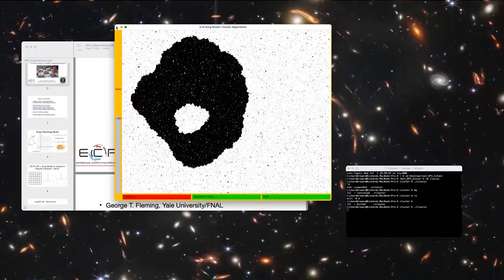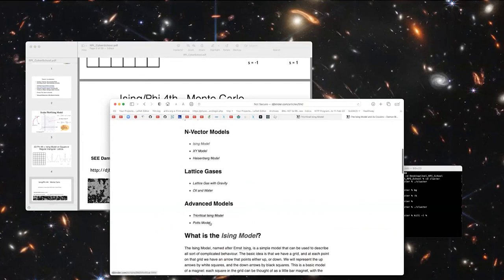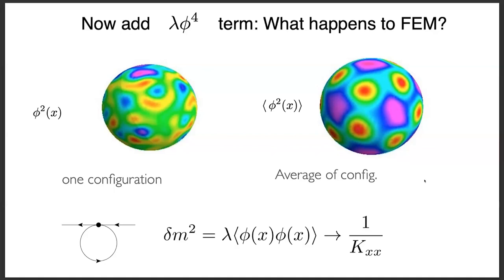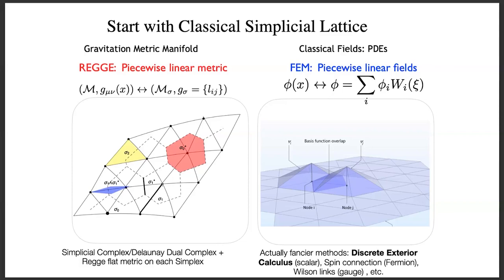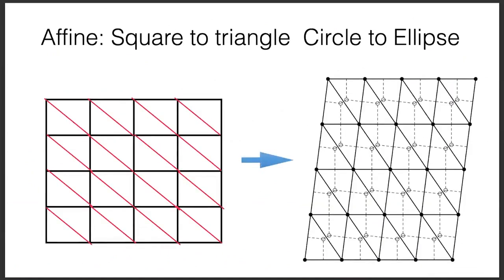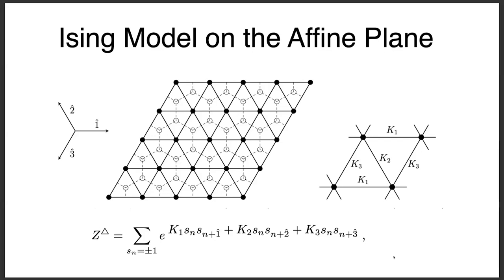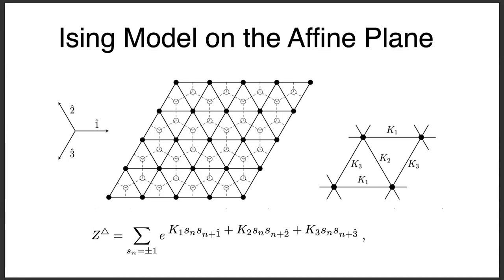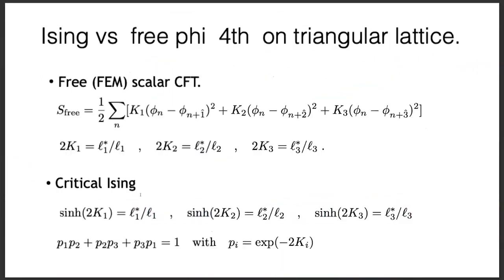Phi^4 Theory and the Ising Model on a Sphere with Richard Brower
We would like to thank Prof. Bower for delivering an excellent talk on studying the phi^4 model and the Ising model on interesting geometry.